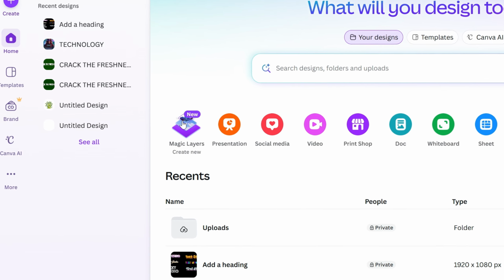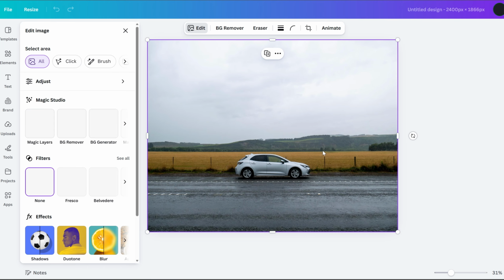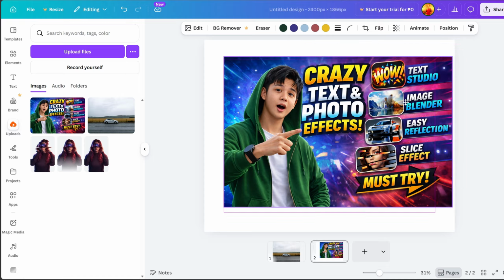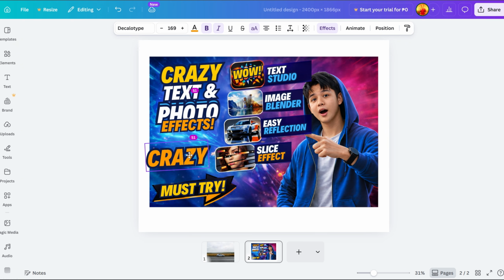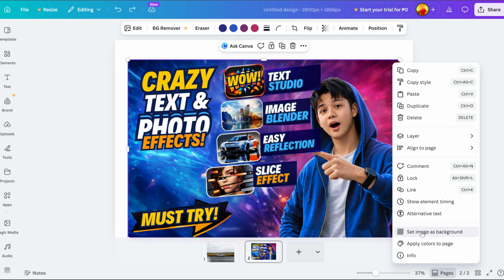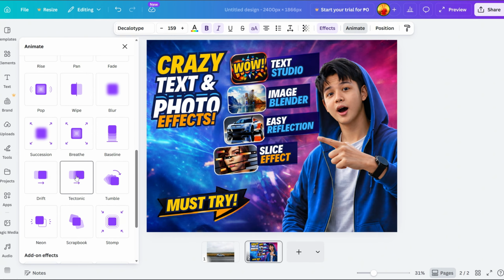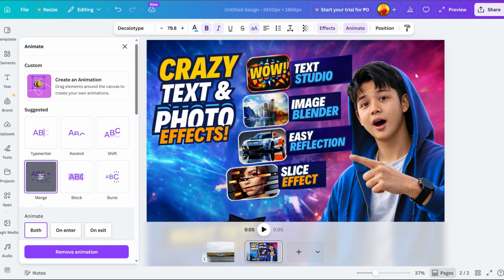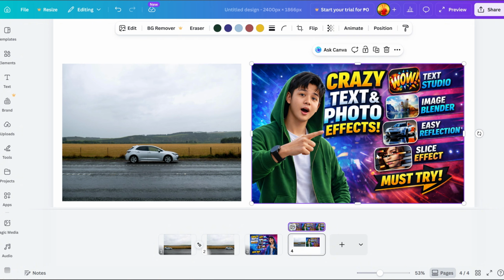Canva Magic Layers FULL Tutorial | From Flat Image to Editable Design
How to Create AFTER EFFECTS using Canva for FREE | Tutorial
Learn how to turn non-editable images into fully editable designs using Canva Magic Layers! In this step-by-step Canva tutorial, you’ll discover how to separate flattened images into layers, edit objects, change colors, and even add animations.

Perfect for beginners and designers who want faster and smarter workflows in Canva.

✨ What you’ll learn:

How to use Magic Layers in Canva
Turn flat images into editable layers
Edit text, colors, and objects
Add animations to your designs
Create smooth transitions using Match & Move

Start designing like a pro with Canva today!